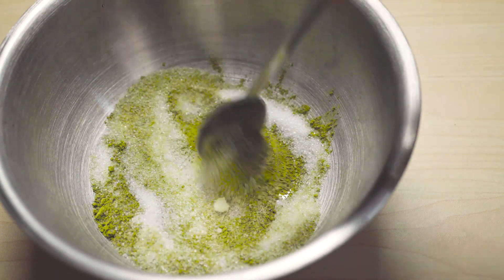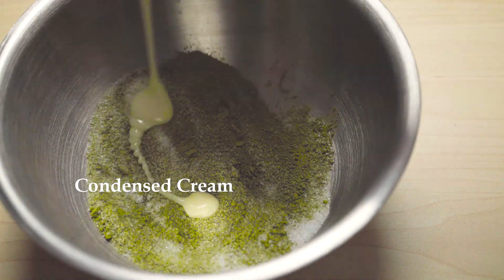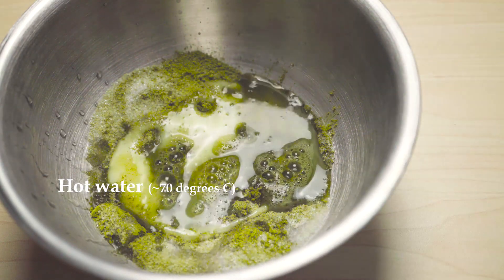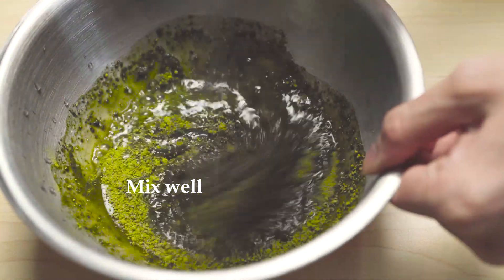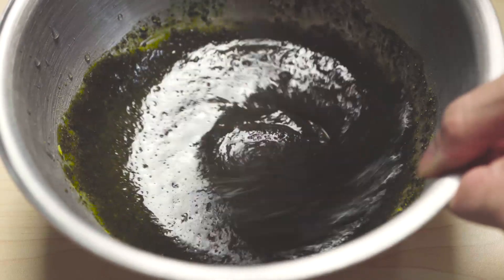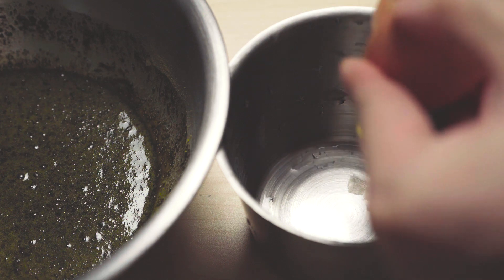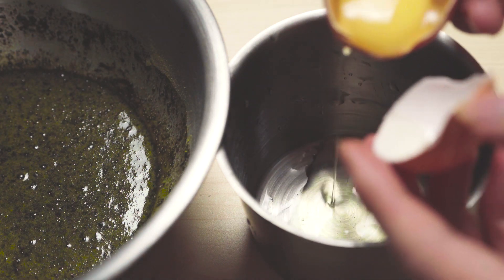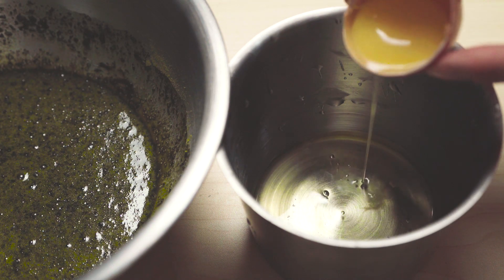How to Make Dalgona Matcha | Easy Cooking Recipe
Hi! Let's me show you How to make Dalgona Matcha. Enjoy your meal!